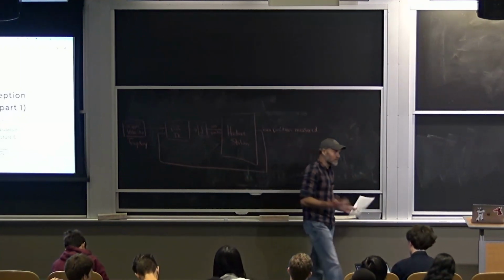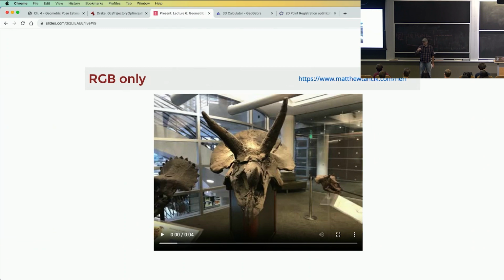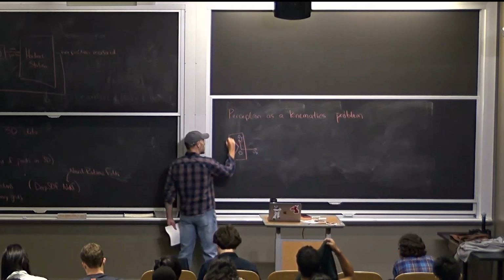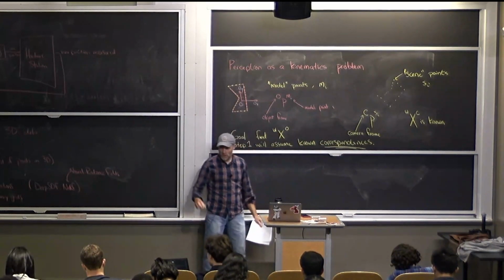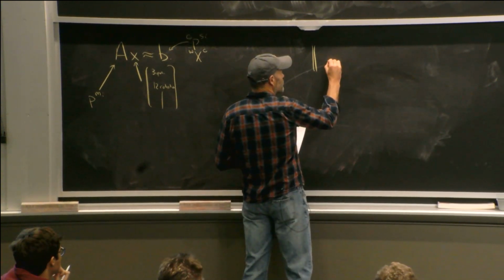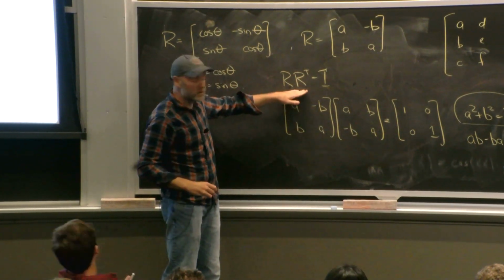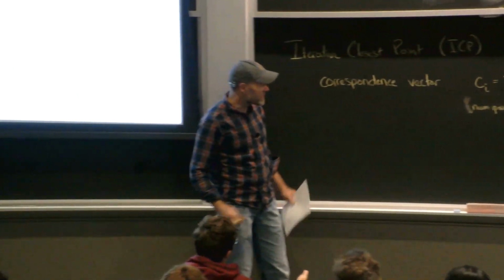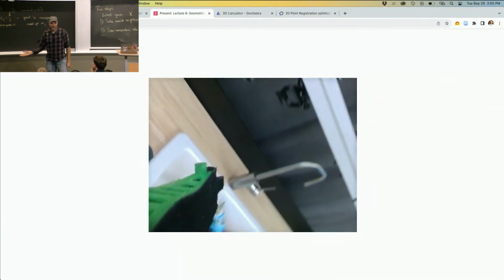6.4210 Fall 2023 Lecture 6: Geometric Perception (Pt. 1)